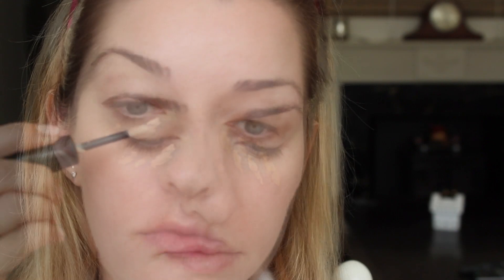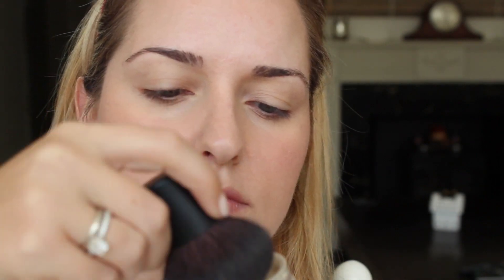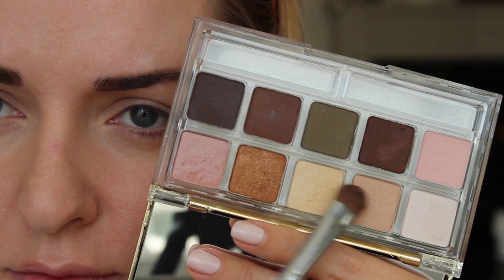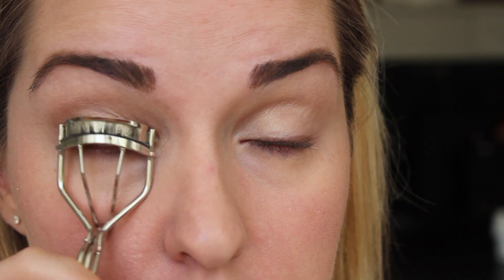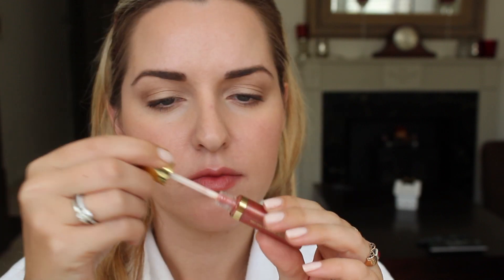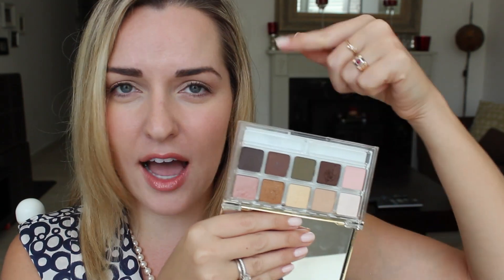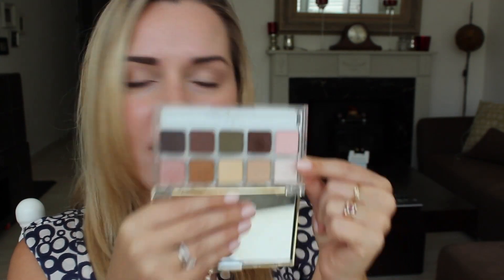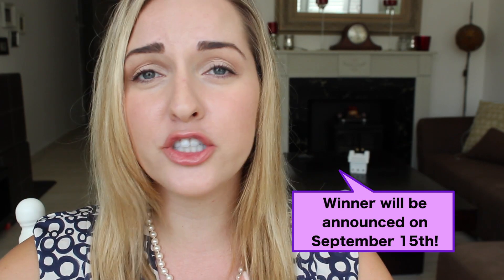Look-A-Like Makeup: Kate Winslet + Giveaway!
Just to say thanks for all the LOVE and SUPPORT I get from you guys, here is my FIRST EVER INTERNATIONAL GIVEAWAY! The winner will get brand new Estee Lauder Eyeshadow Palette, Lipstick, Lipgloss and Mascara!

- A comment will be selected at random
- No limit on how many comments you leave :)
- Must be over 18 or have parental permission
- Open WORLDWIDE

Open Here For More Product Info, Links & FAQs!

If you liked it, I would super appreciate your subscribes, thumbs ups, shares and all that good stuff!

♥ PRODUCTS USED: ♥
Benefit Porefessional
L'oreal Lumi Primer
Chanel Aqua Vitalumier in 10
Anna Sui Eye Brightner
Chanel Soleil Tan De Chanel
Benefit Benetint
Clinique Translucent Setting Powder
Anastasia Brow Wiz in Ash Blond
MAC Coquette
MAC Painterly
Estee Lauder Eyeshadow Quad Palette
Estee Lauder Sumptuous Mascara
Guerlain Terracotta Bronzer in 2
Estee Lauder Lipstick in 31 Spiced Coral
Estee Lauder Lip Gloss in 325 Praline

♥ FAQ's ♥
What camera do you use? Canon T3i or JVC Everio for Vlogs
Where are you from? I'm Canadian, currently living in Israel
How long have you been a makeup artist? Since 2003
What is your favourite makeup brand? Its's hard to answer this because I love so many different products from so many different brands, but I guess if I HAD to choose one - probably MAC (It's Canadian like me :)

MUSIC BY FLOWERS FOR CLAIRE! Thanks Ethan for letting me use your AMAZING music!

Estee Lauder does not know I am holding this giveaway nor was it sponsored. I bought the prize with my own money as a thanks to all of you.